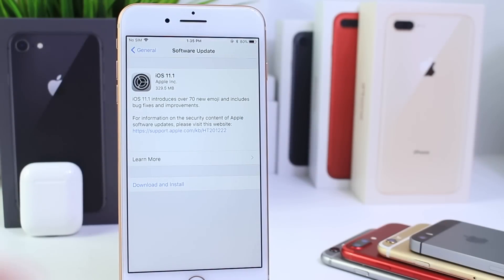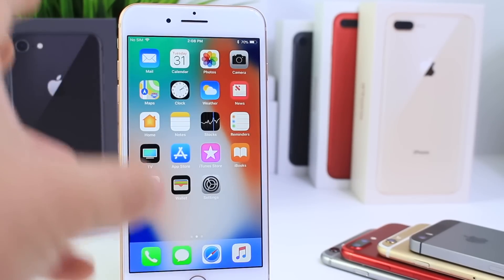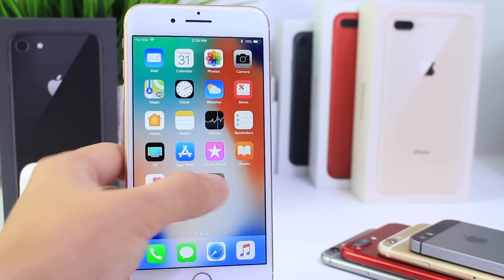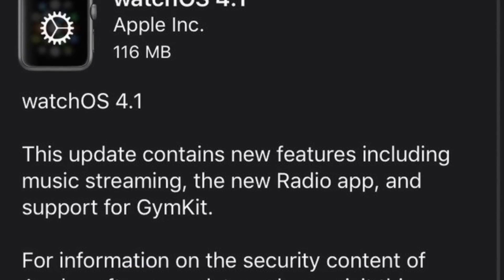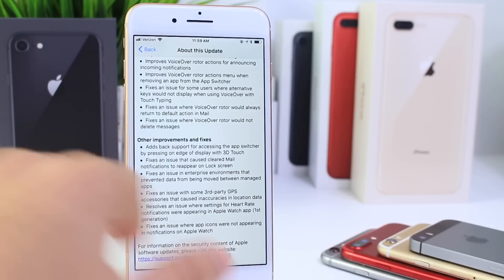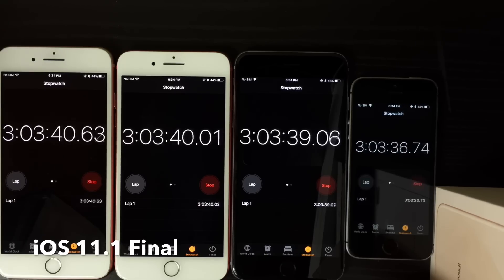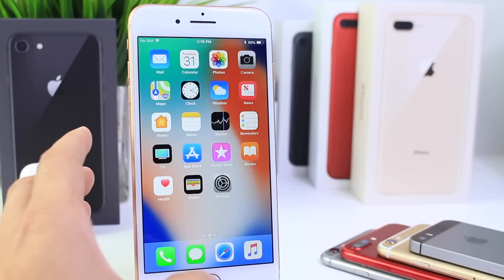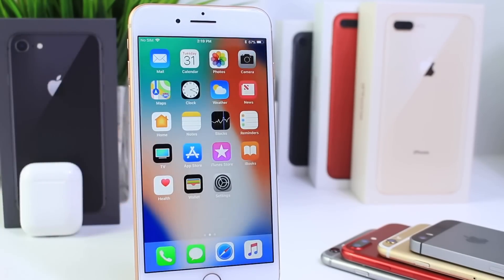iOS 11.1 Released Should You Update ? | iOS 11.1 vs 11.2 Battery TEST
iOS 11.1 Beta 4 GM Final Version is Out | Did Apple Fix The Lock Screen Bypass ?

Have you been HACKED? How to prevent your information for being stolen by Hackers iOS 10 iOS 11

How to Force Reboot or Force Restart iPhone 8, 8 Plus & iPhone X iOS 11.0.1, iOS 11.0.2, iOS 11.0.3